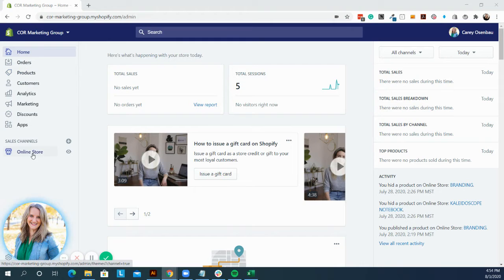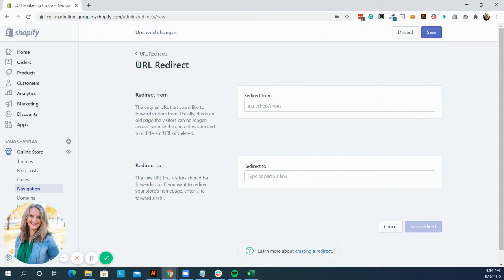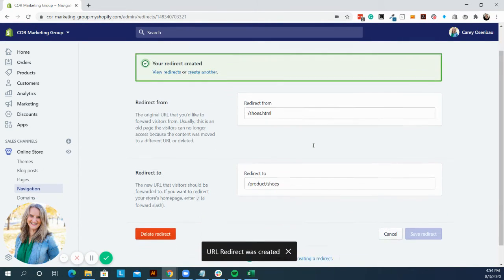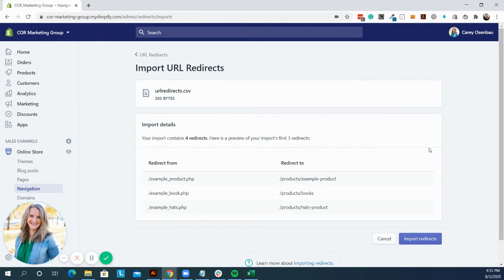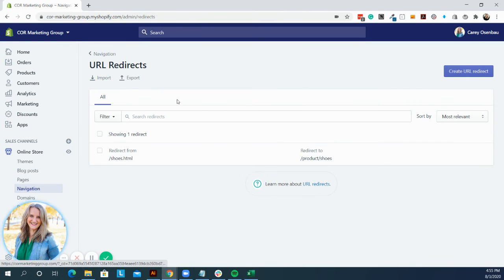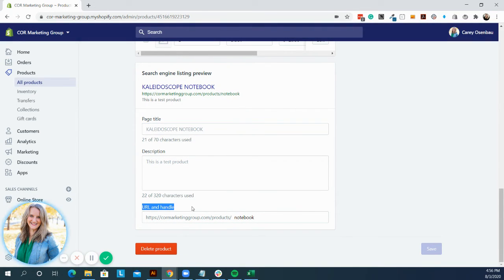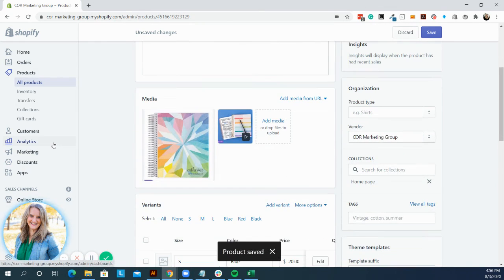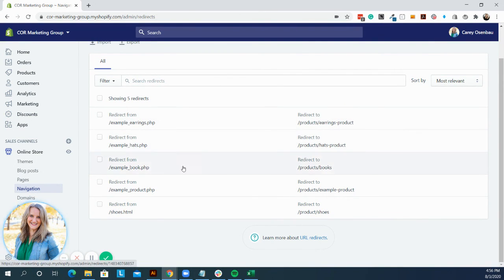How to Create 301 Redirects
When you migrate a website or have a page that is no longer relevant on your site, a 301 correctly signal where content has moved to allows search engines such as Google and Bing to keep their index up-to-date.

I am going to walk you through a few different methods in Shopify on how to edit 301 redirects on your site.